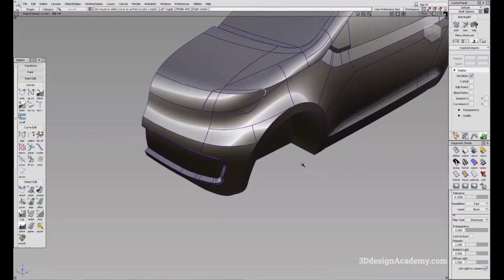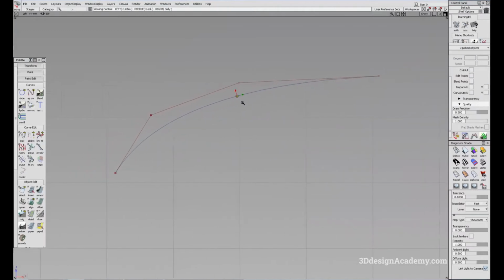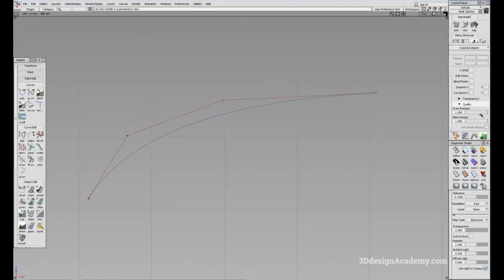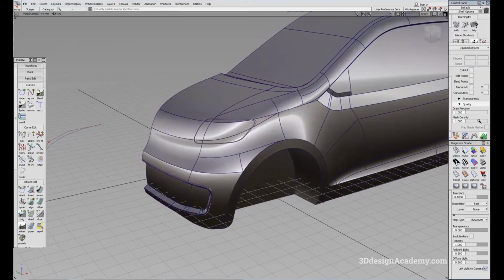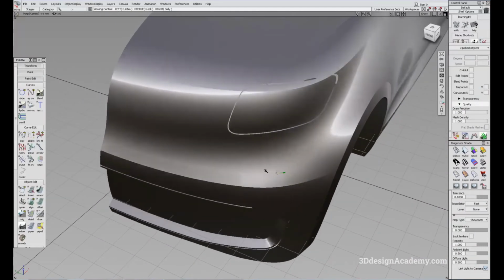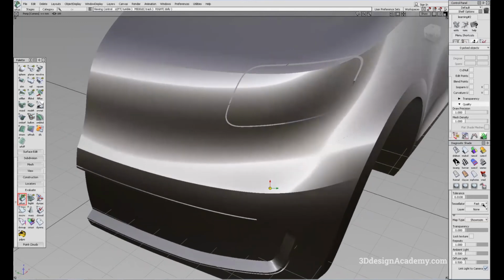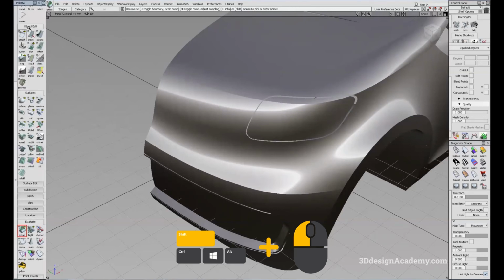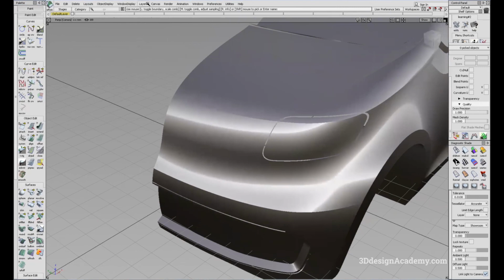Autodesk Alias Basic Tutorials 3 - Initial Set Up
Come and check out the 3D Design Academy website!

If you want to follow the tutorial with the same data, the exercise file can be accessed
You can download the same data from the official Autodesk website as well